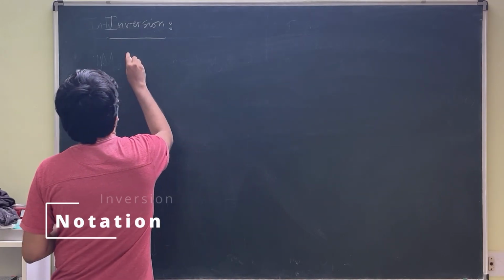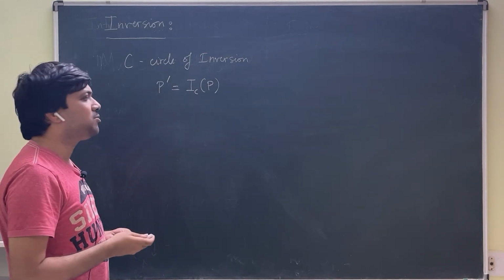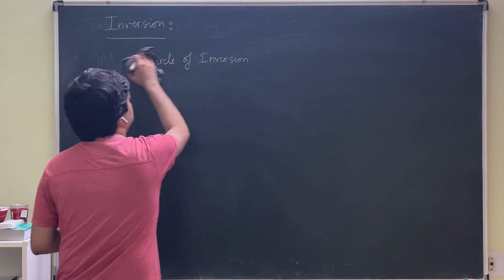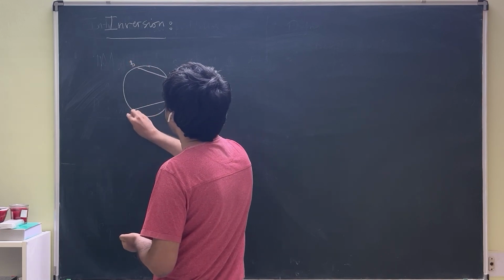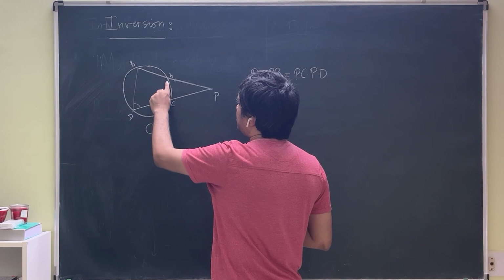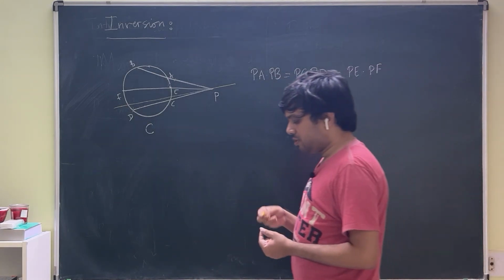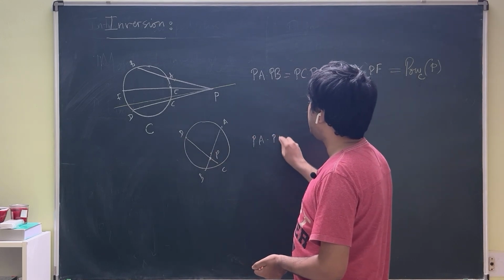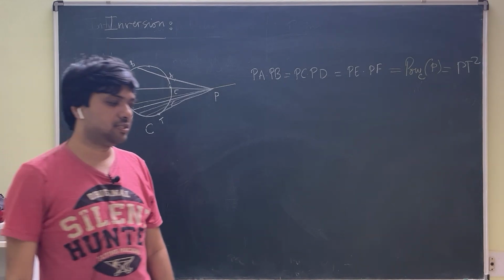Lec 2: Notation and Power of a Point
We explain some basic notations and then recall the notion of the power of a point.

1:35 Power of a point